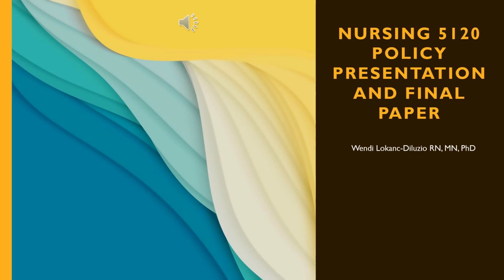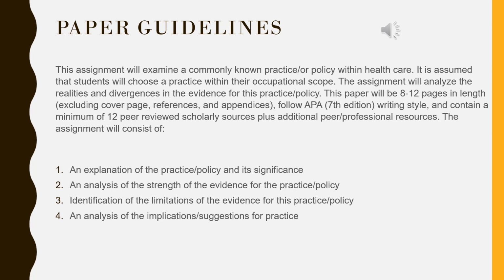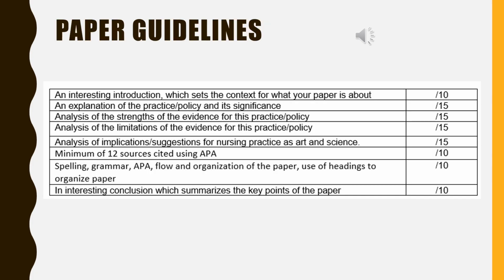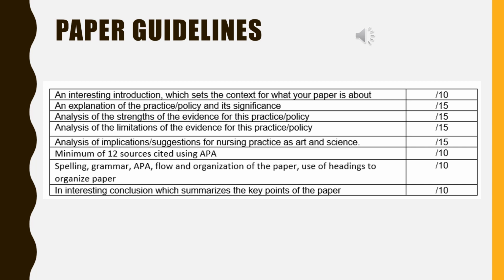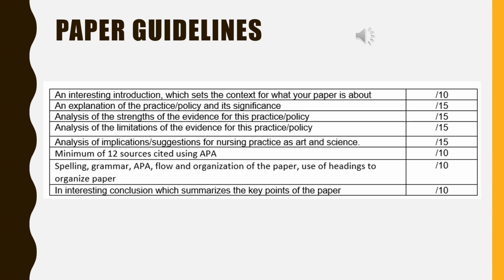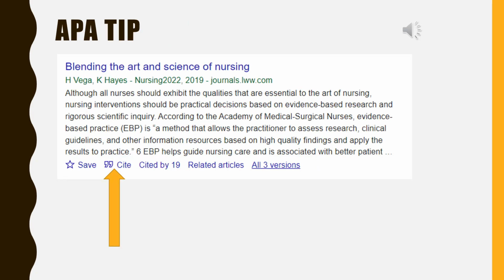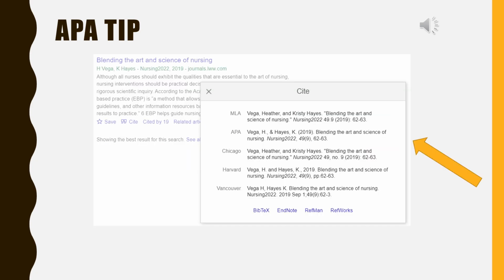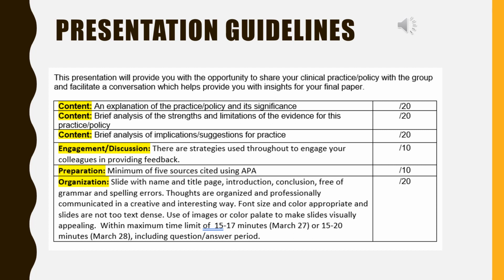Final Presentation and Paper and Guidelines Nursing 5120